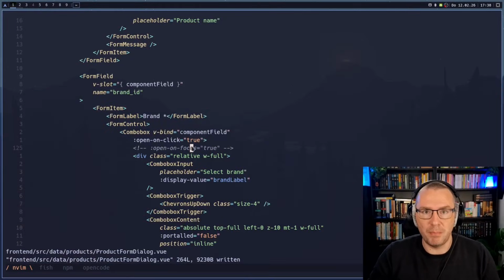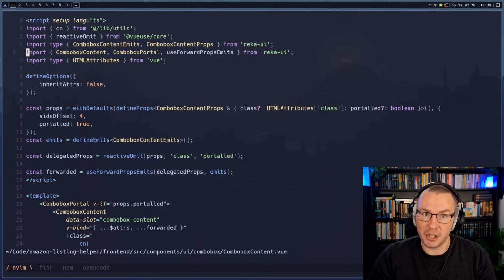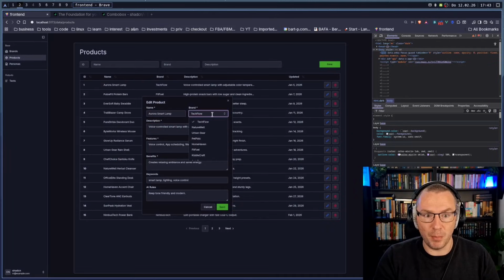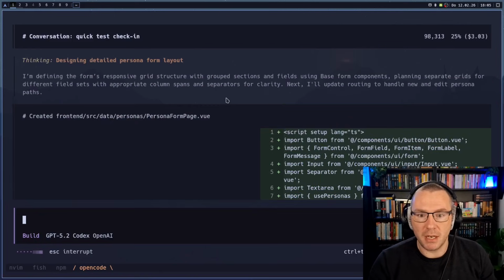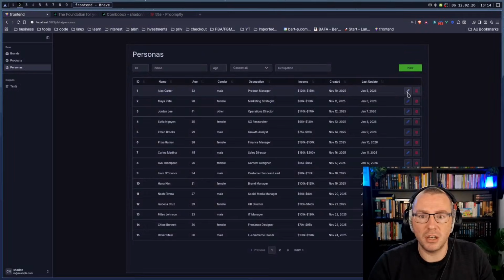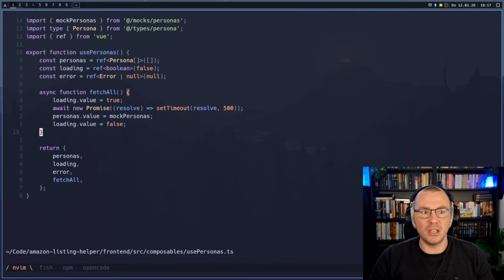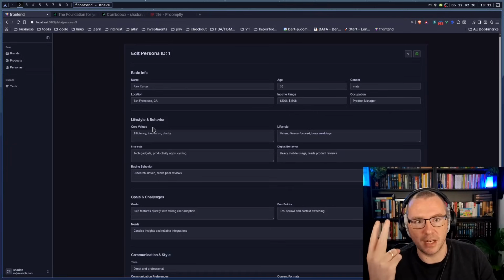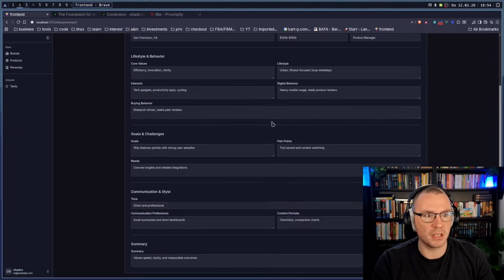This “Simple” Vue Component Broke My Architecture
In this episode I continue building the frontend of my Amazon-focused SaaS app.

What looked like a simple combobox implementation exposed:

- A portal rendering conflict inside a dialog (shadcn + Vue)
- A subtle form submission bug that broke keyboard navigation
- A structural issue in AI-generated data fetching logic

Instead of just making it work, I refactored the data layer, introduced a proper fetchById pattern, and added loading and 404 handling to make the flow production-ready.

This series documents building a real SaaS frontend step by step, focusing on structure, decisions, and tradeoffs rather than tutorials or hype.

Timeline

00:00 Intro
00:40 Combobox inside dialog issue
02:08 Enter key form submission bug
03:15 Generating the persona form with AI
04:20 Reviewing and refactoring AI-generated code
06:00 Loading states & Error handling
07:20 What’s next (relations + TipTap editor)

Tech Stack

Vue 3
Composition API
shadcn-vue
Frontend-first with mock data